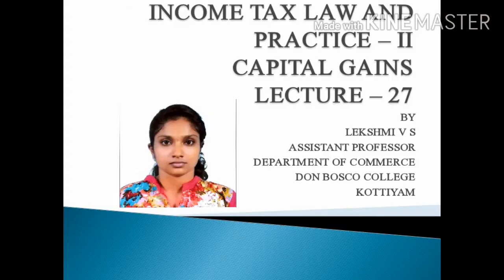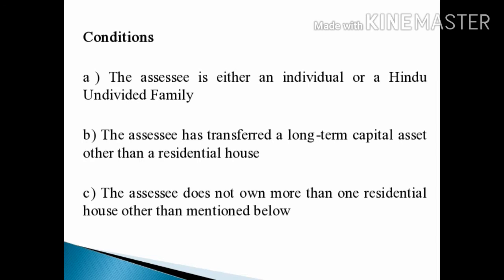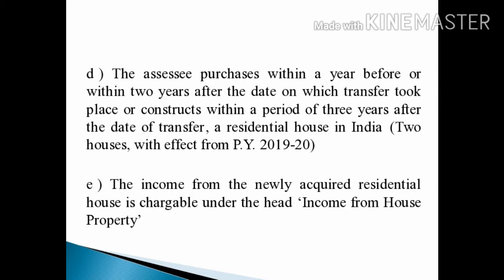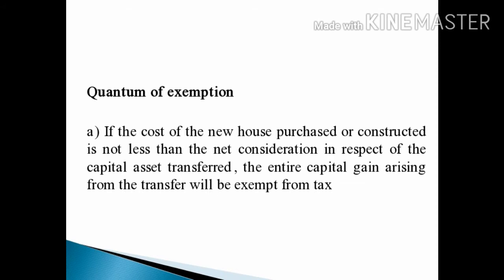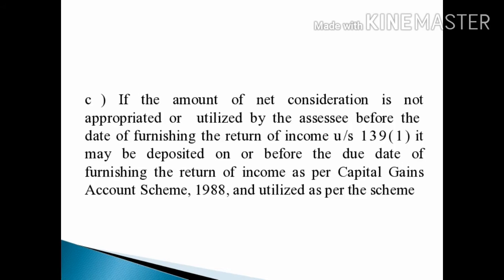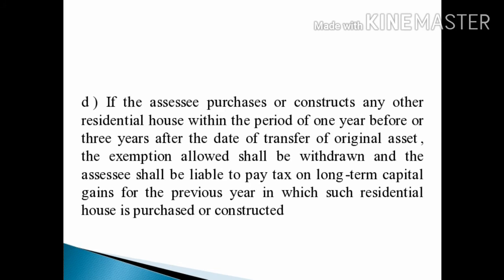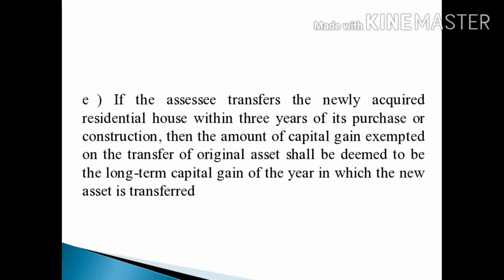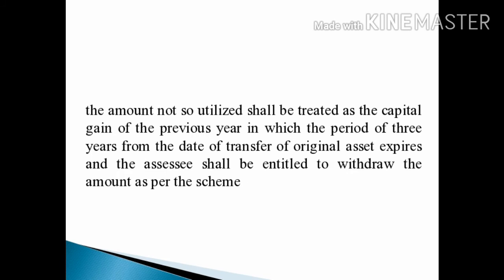INCOME TAX LAW AND PRACTICE II LECTURE - 27 (CAPITAL GAIN ) FOR B.COM TAX SEM -3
This is the 27th lecture on Income-tax law and practice II for semester 3 of B.COM TAX PROCEDURES AND PRACTICES. This lecture includes about Capital Gains exempt from tax and Exemption for long-term capital gain on investment of the consideration in residential house